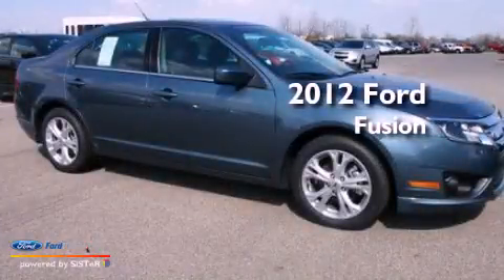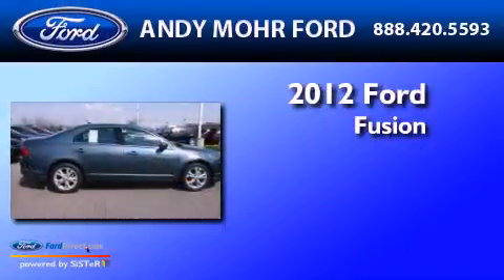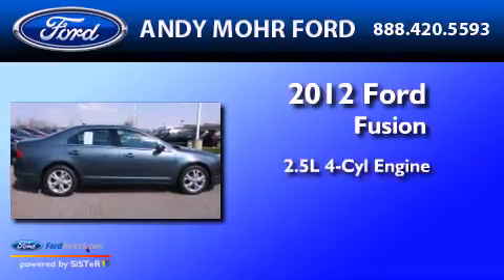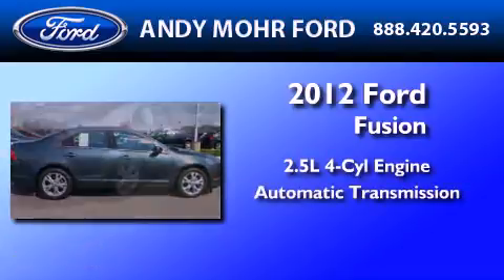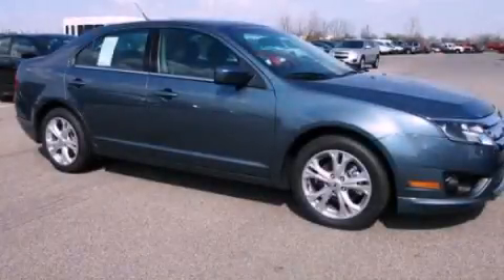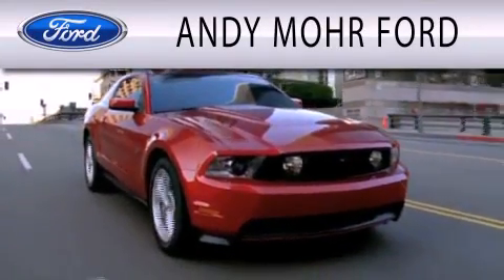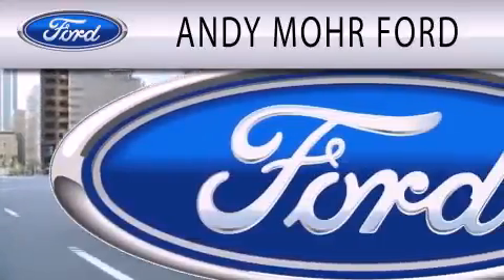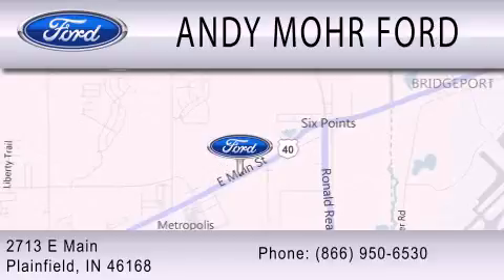2012 Ford Fusion Plainfield IN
Year : 2012
 Make : Ford
 Model : Fusion
 Engine : 2.5L I4 16V MPFI DOHC
 Trans . : AUTOMATIC
 Exterior : BLUE

 Interior : CHARCOAL BLACK
 Stock : C12708